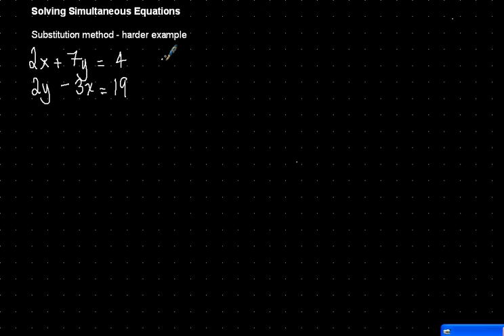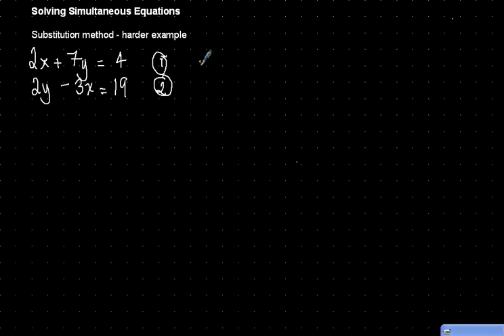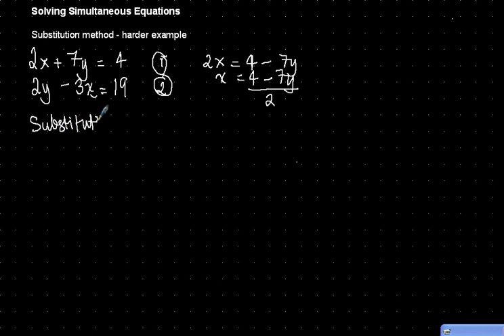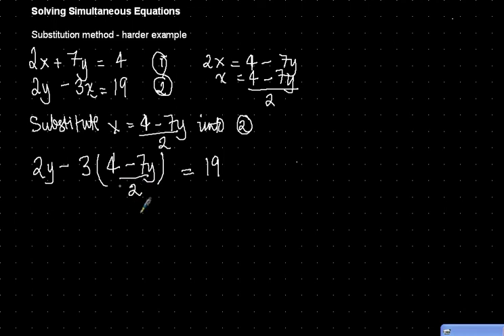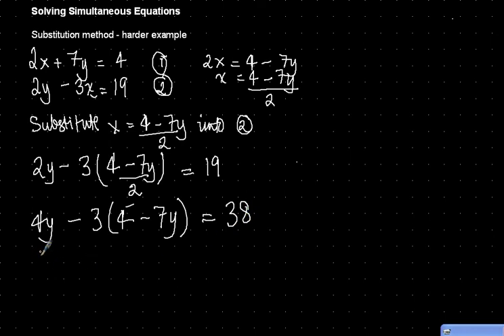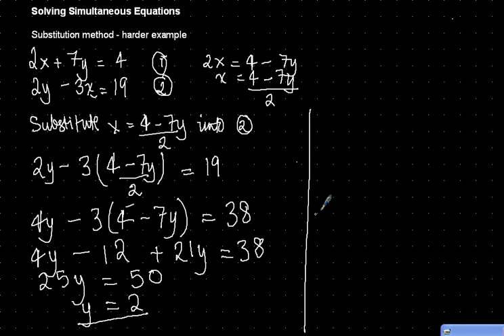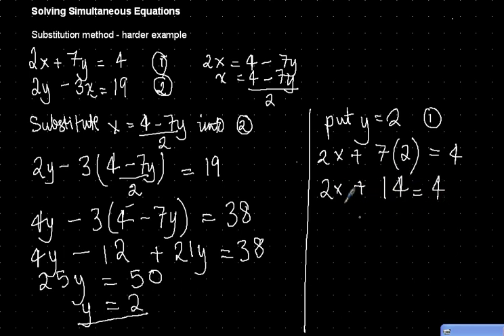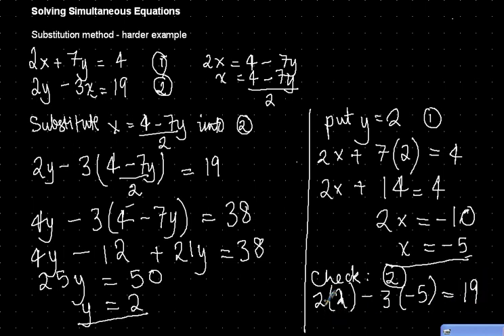10 - 4 - 4 simultaneous equations substitution method harder case